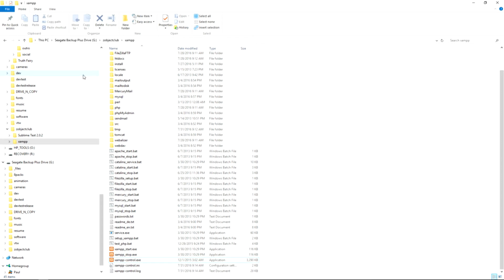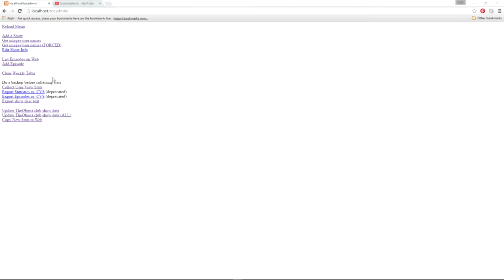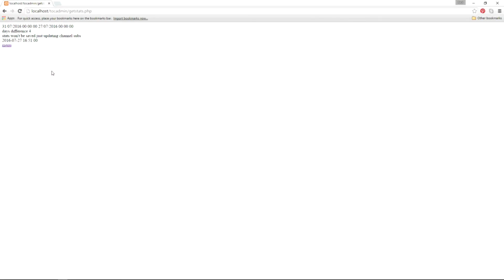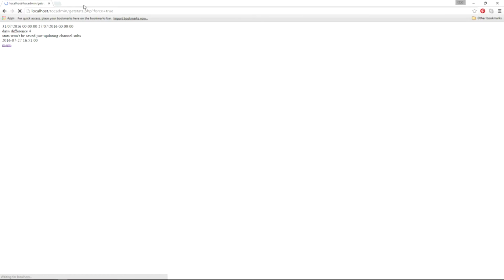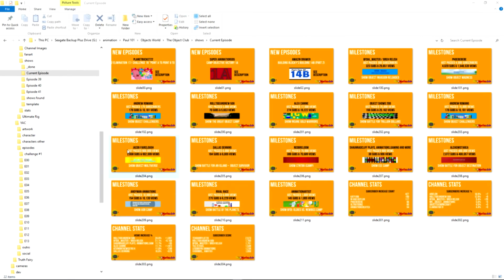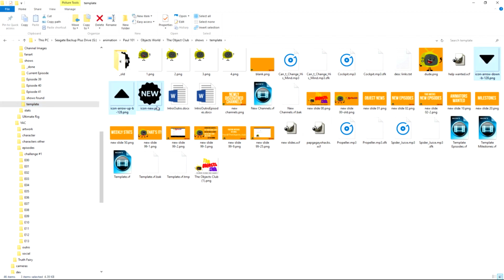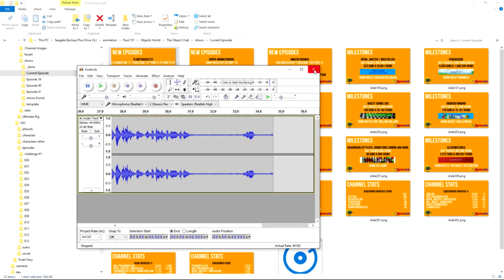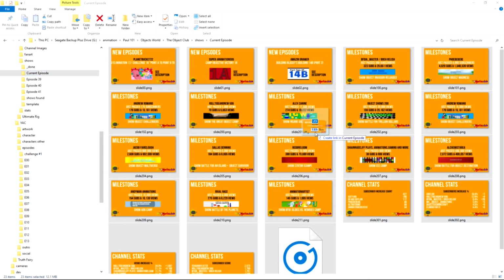Behind the Scenes What I do Every Week (admin wanted)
For people that are interested in administrating this site this is what I do every week to get the show up.

A lot of people are still relying on this channel. I hope I can find someone.